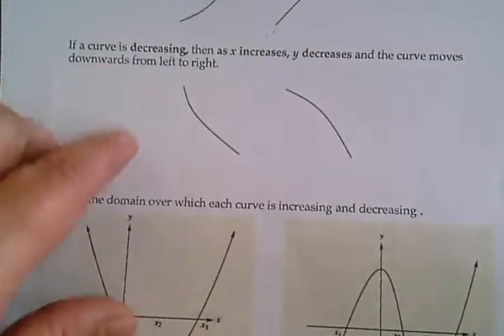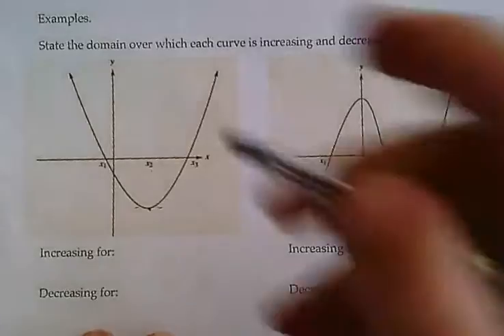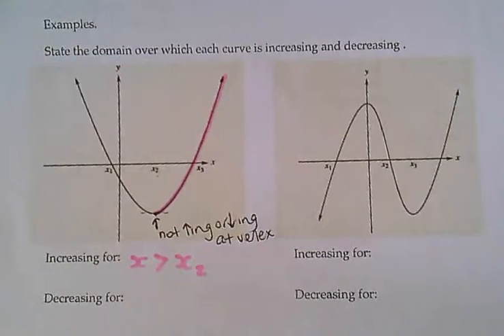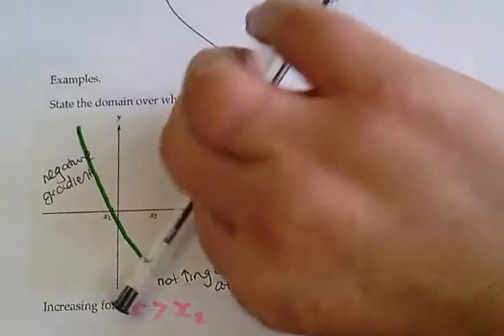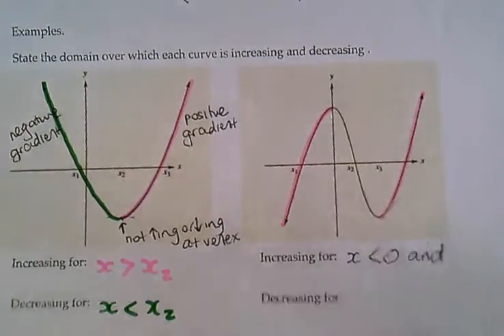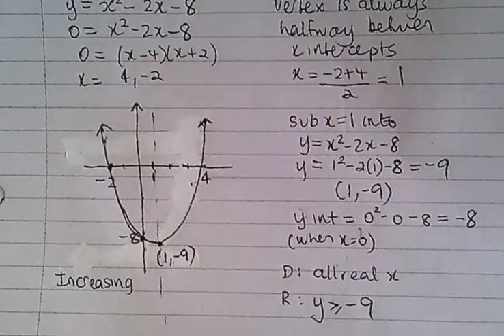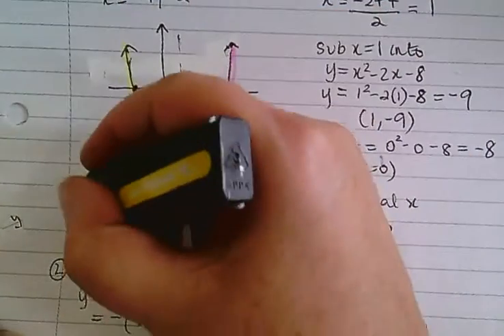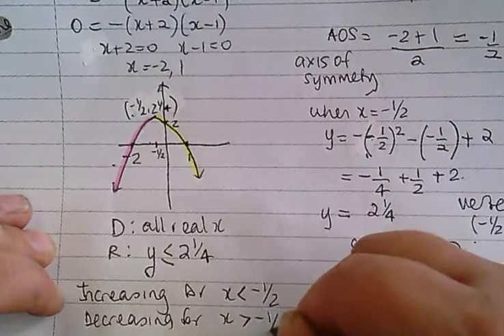Incresing and Decreasing Functions